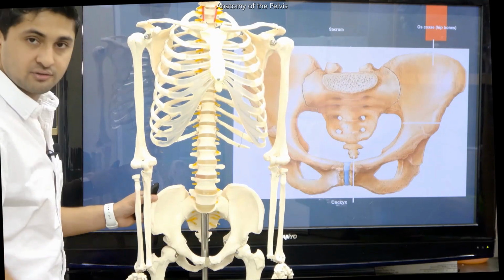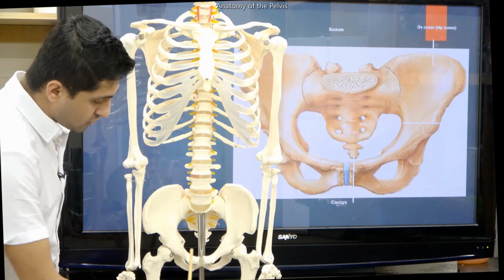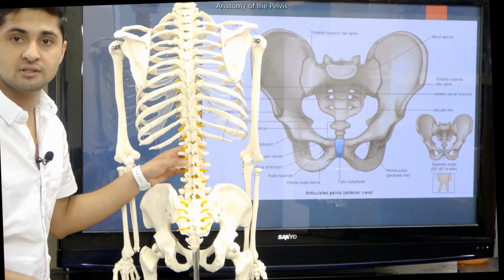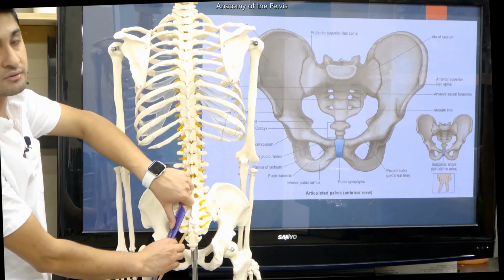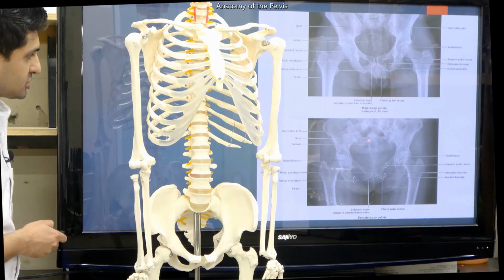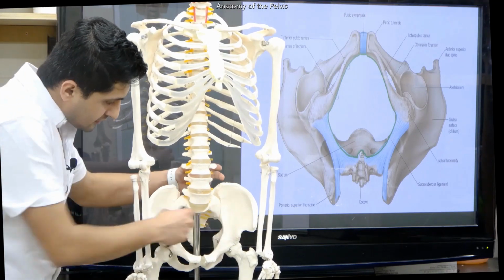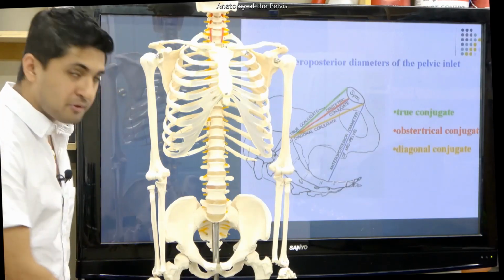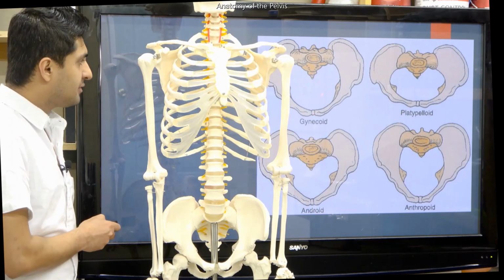The Pelvis | Joints | Ligaments | Pelvic Girdle | Male & Female Pelvis | Clin-Pelvimetry | Anatomy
During the lecture Lecture, I discuss the anatomy of the pelvis bone. I used the model to make the concept very clear.